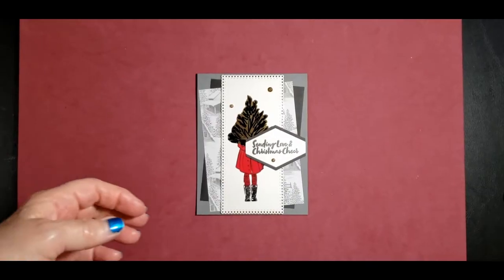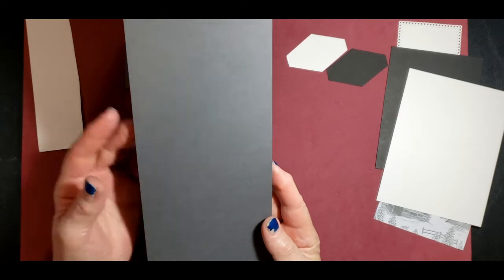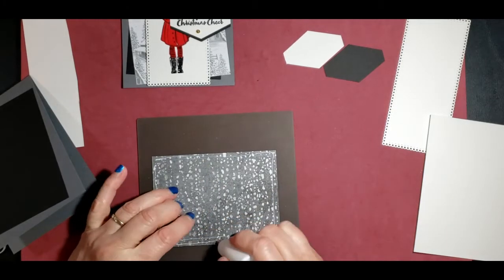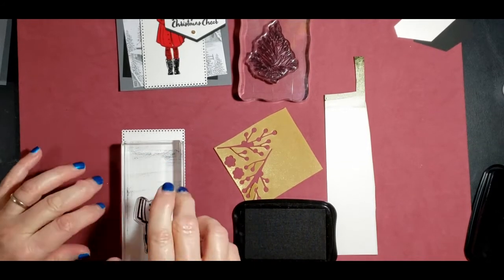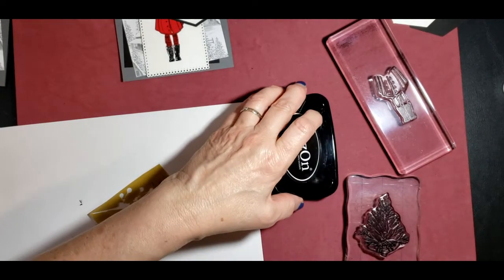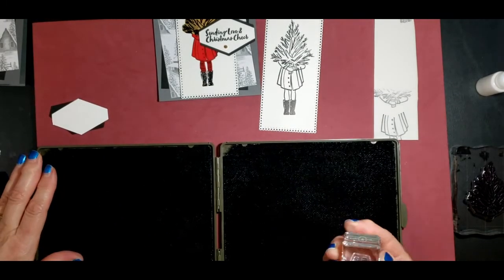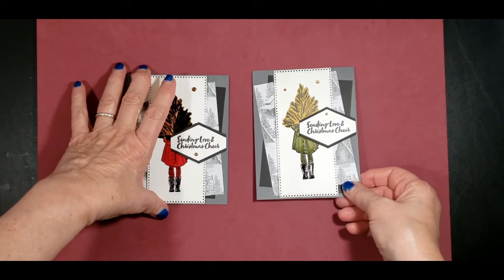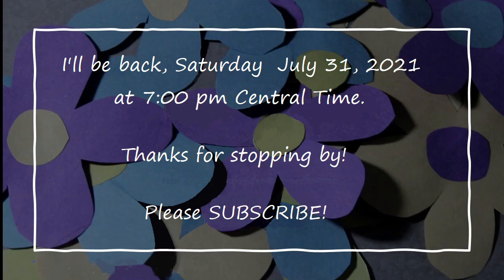STAMPIN UP! Delivering Cheer with Velvet Gold Shimmer Vellum and Peaceful Place Specialty Paper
Happy Christmas In July!

Tonight, we’re going to make a card using Delivering Cheer Stamp Set with White Velvet Paper and Gold Shimmer Vellum for trim, with Peaceful Place Specialty DSP for the background.

I did a third card off camera using the red plaid DSP, from the Peaceful Prints found in the Sale-a-bration catalog, for the background. I think plaid really makes the card really pop.

To make this card you will need:
DELIVERING CHEER PHOTOPOLYMER STAMP SET
156368 Mini Catalog July – December 2021

BASIC GRAY 8-1/2" X 11" CARDSTOCK: 4 ¼" x 11" score at 5 ½"

BASIC BLACK 8-1/2" X 11" CARDSTOCK: 3 ½" x 4 ¾", scraps for punch

Basic White Cardstock: 2 ½" x 5 ½", 4” x 5 ¼", scraps for punch

PEACEFUL PLACE 12” X 12” SPECIALTY DSP 3 ½" x 4 ¾"
156394 Mini Catalog July – December 2021

PEACEFUL PRINTS 12” X 12” DSP 3 ½" x 4 ¾"
156628 SALE-a-bration Catalog August – September 2021

RED VELVET SHEETS 12 X 12
153490 Mini Catalog July – December 2021

SNOWY WHITE 12 X 12 VELVET SHEETS
156405 Mini Catalog July – December 2021

GOLD 12 X 12 SHIMMER VELLUM
156471 Mini Catalog July – December 2021

CURRENT PROMOTIONS
DESIGNER SERIES PAPER SALE

COMING AUGUST 3RD!
July–December 2021 Mini Catalog and SALE-A-BRATION